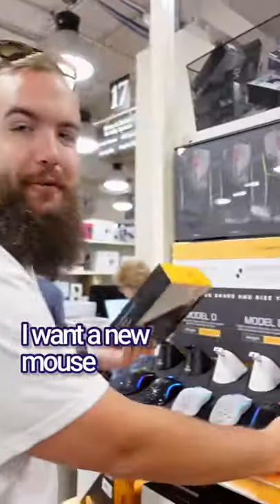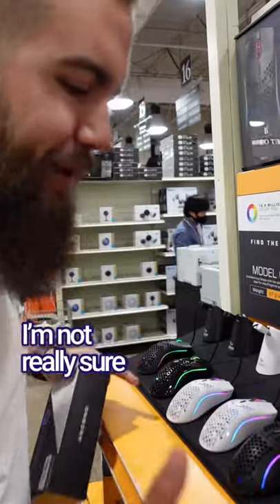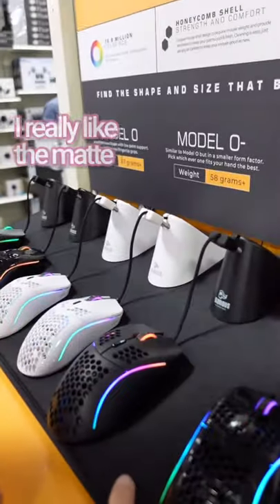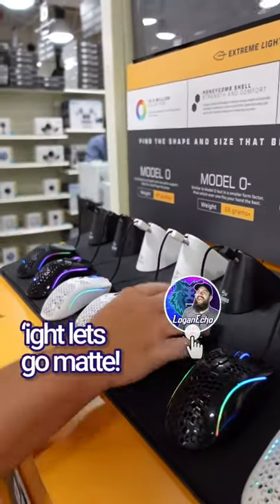Micro Center Vlog - Wired Mouse Shopping, Madison Heights, Michigan